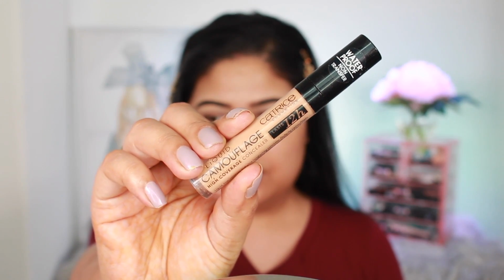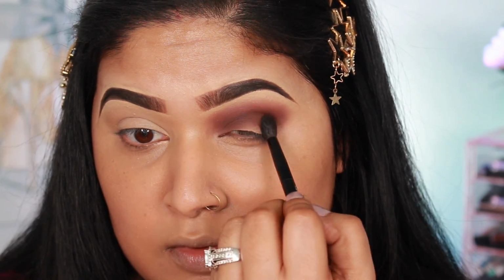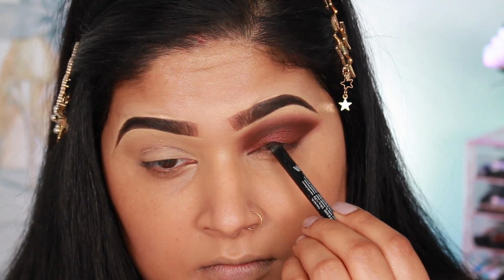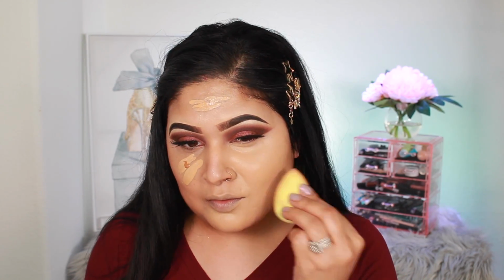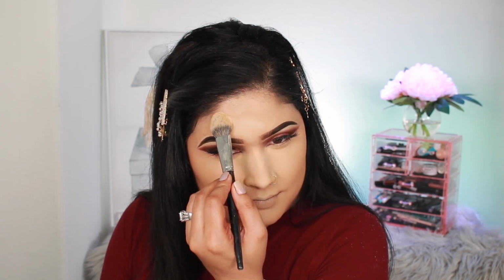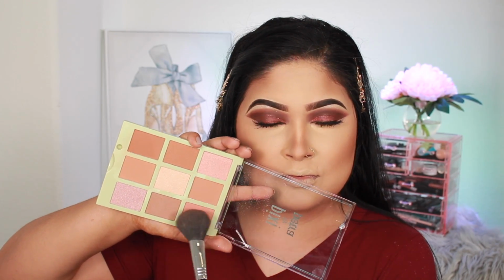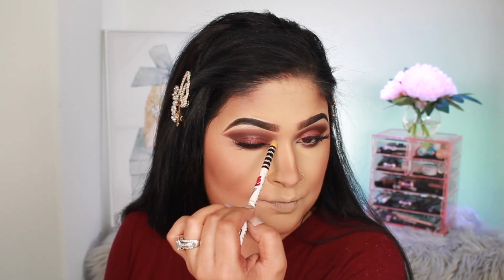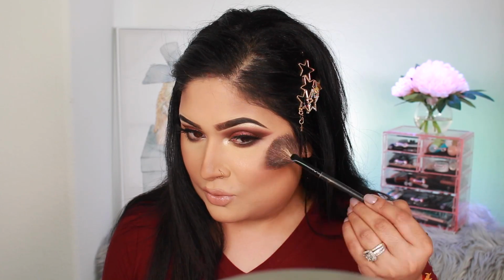GRWM, New Bronzed look using Pixi Beauty- Does it work? Review, full face makeup tutorial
Hello everyone
Welcome back
today we are going to be using some of the new Pixi Products from a care package that sent to me.
XOXO
RC